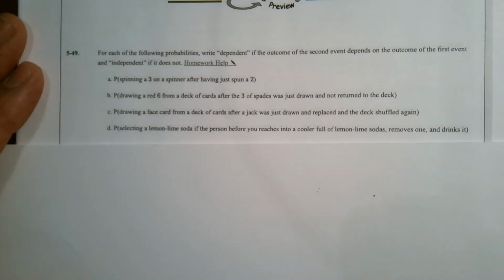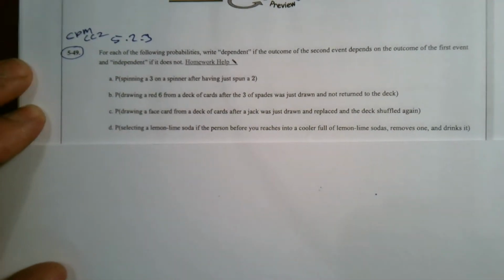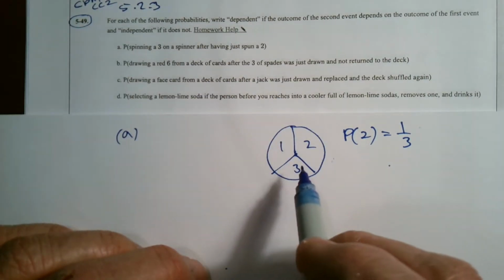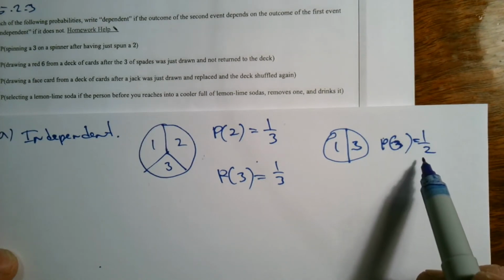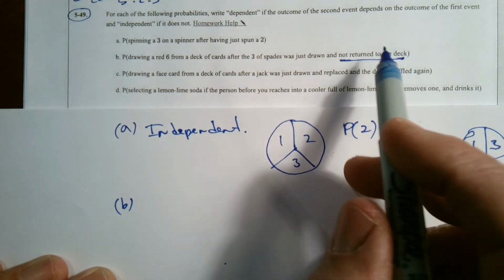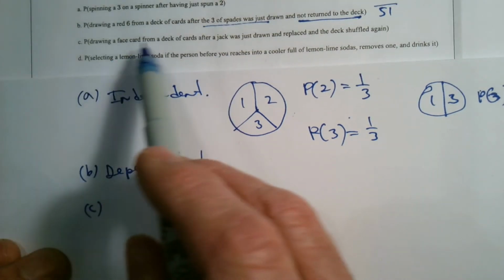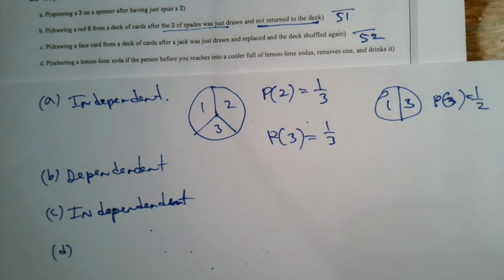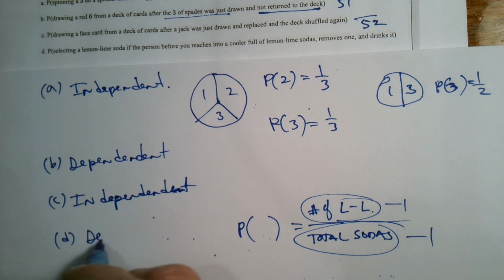CPM CC2 Section 5.2.3 #5-49 (Independent & Dependent probabilities)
Learn with Mr. Dell as he explains how the difference between independent and dependent probabilities using examples.